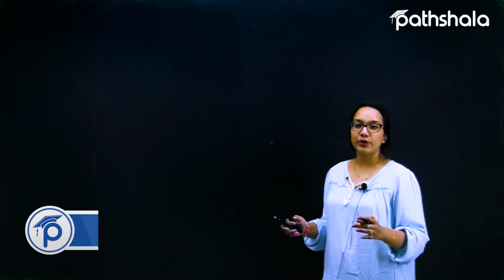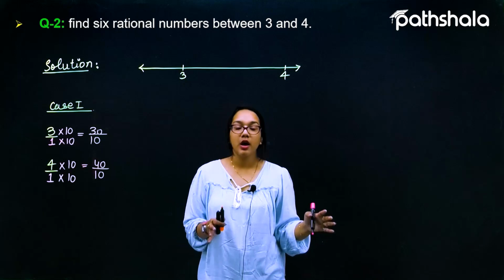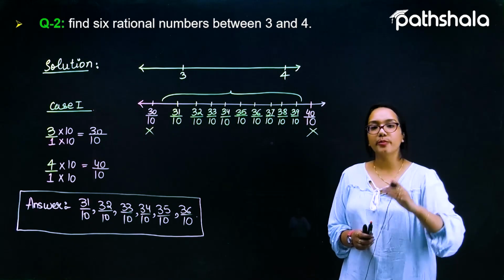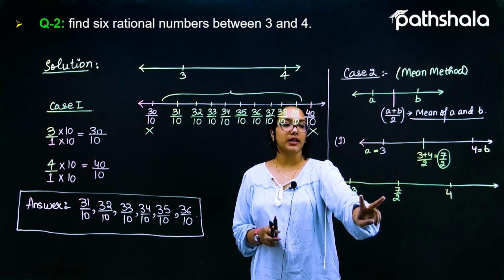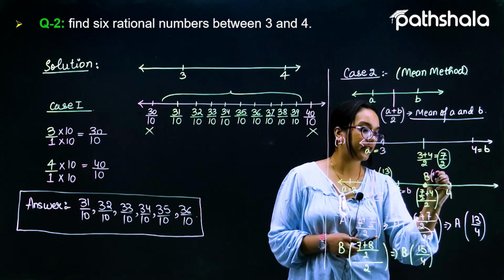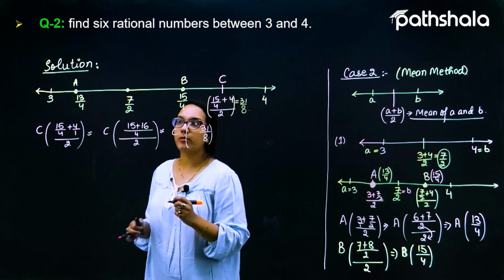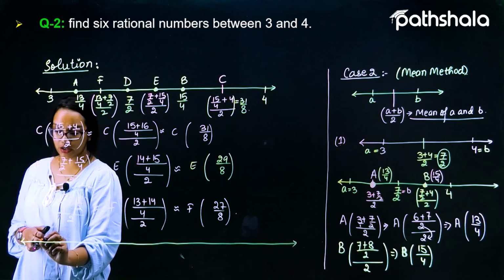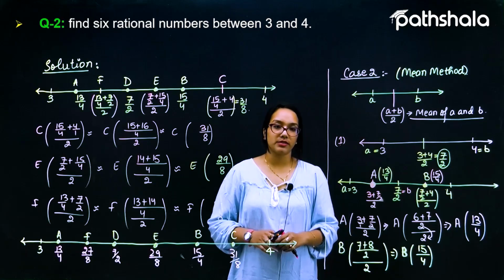Classification of number and problems (Q-2) | Ch-1 Number System | Maths | Std-9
Subject : Maths
Chapter : Number System
Topic Name : Classification of number and problems (Q-2)